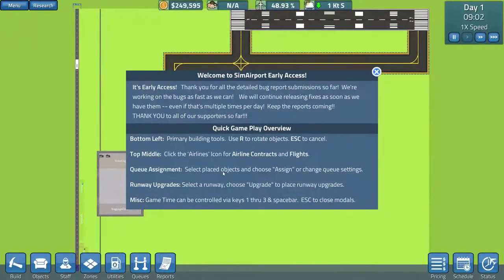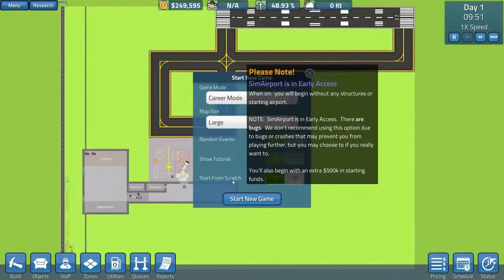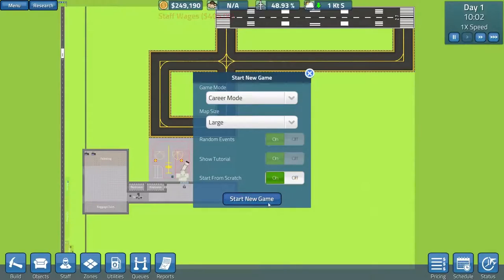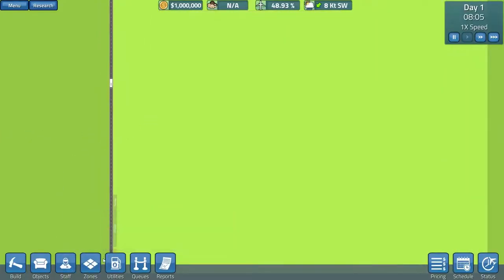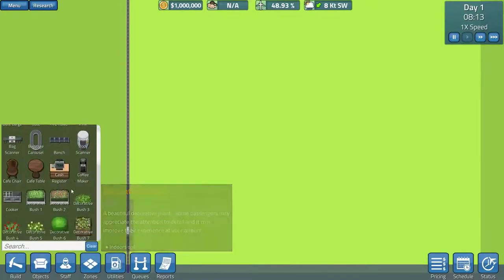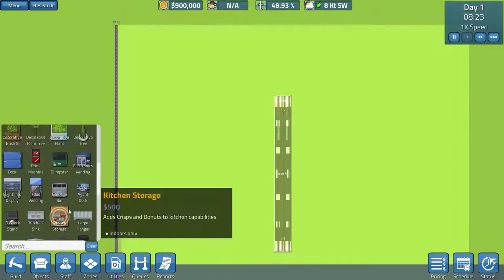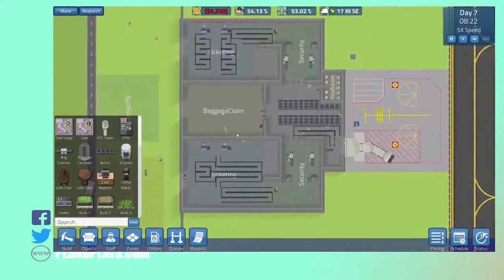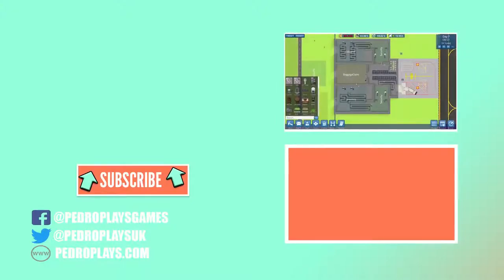SimAirport: Building From Scratch - First Impressions and Review - Alpha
SimAirport: Building From Scratch
In this episode I look at the new early access game Sim Airport. In this episode I try building an airport from scratch and see if the game is living up to early expectations. In this episode I give an overview to the current best queue, security and airline schedule.

Lets Socialize

My Channel is a place where those interested specifically in PC Gaming and the Technology industries can view videos created by someone like minded. If you subscribe to my YouTube channel you can count on seeing reviews and Let's Plays of the latest PC Games - Especially Strategy, Simulation, Sports, City Builders, Management and Survival as well unboxing and reviews of the latest technology.

CPU - I7 6700k

CPU Cooler

Capture Card (For Screen Recording) - Elgato HD60 Pro

SSD - Samsung Evo 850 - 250gb SSD

Headset - Turtle Beach Recon 320